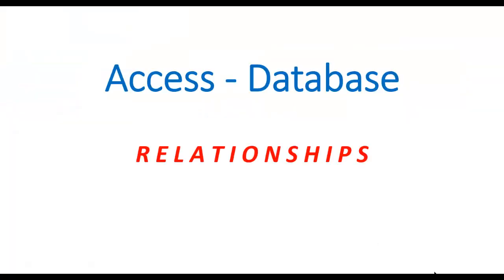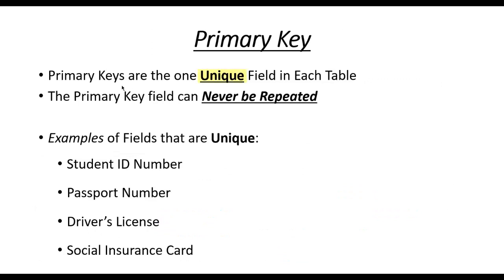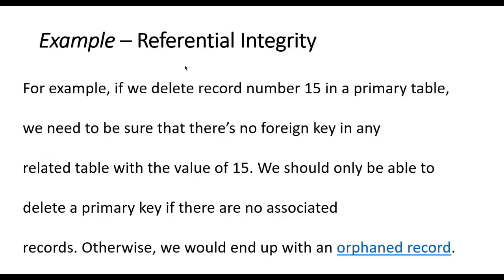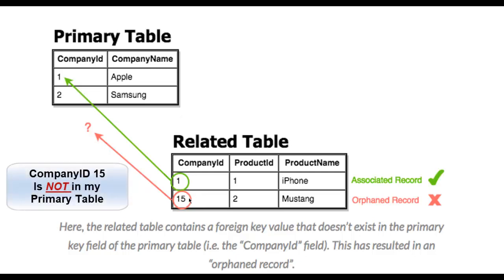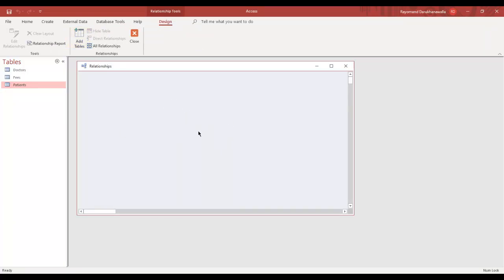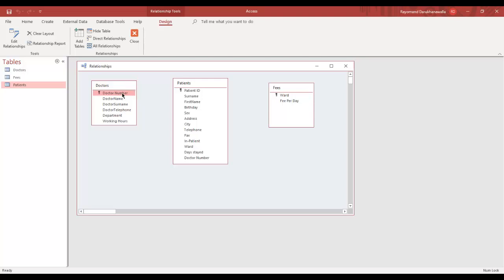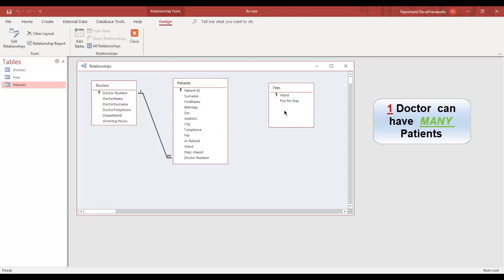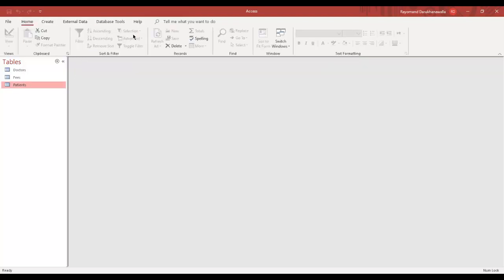Relationships 1 to Many